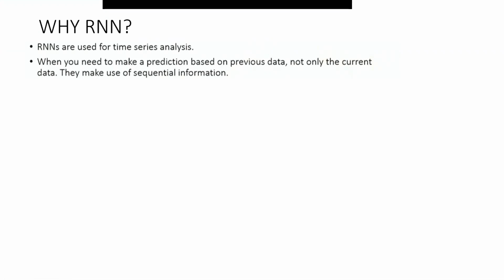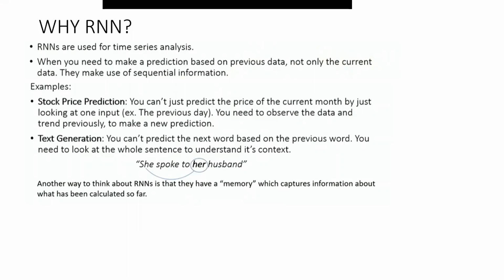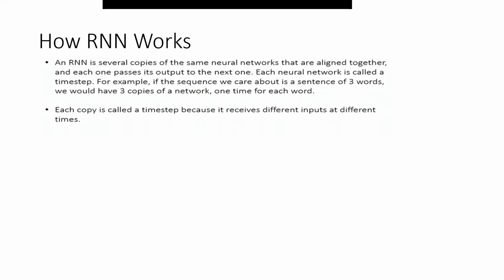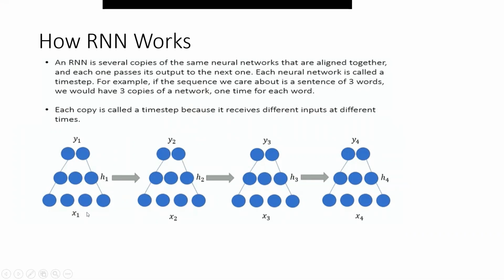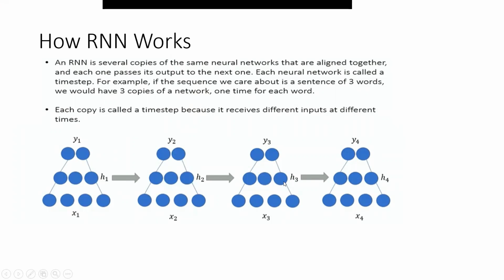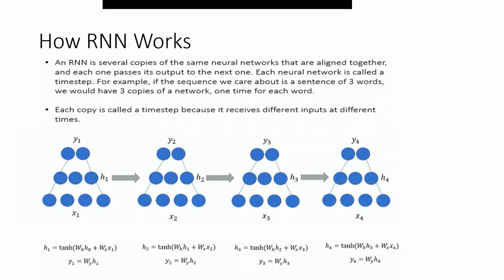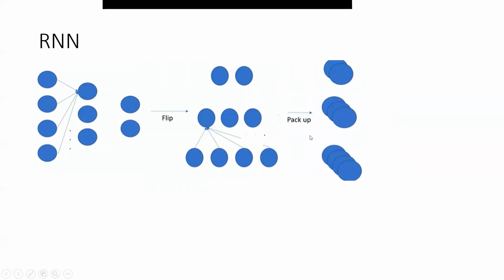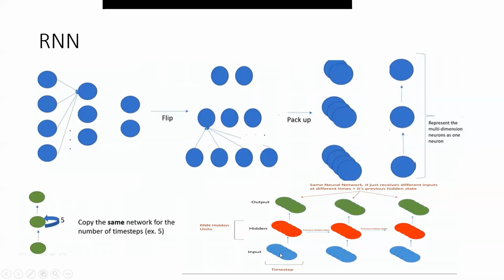Chapter 16 WHY RNN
Why Recurrent Neural Network (RNN) instead of CNN & DNN are in place?